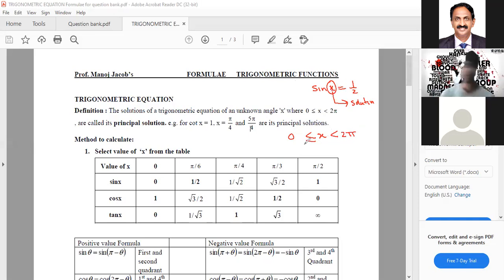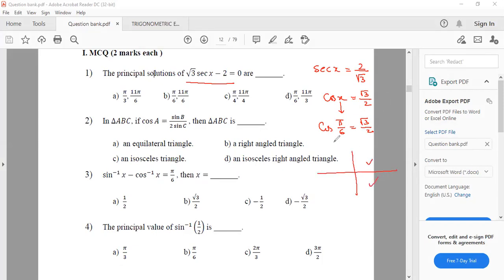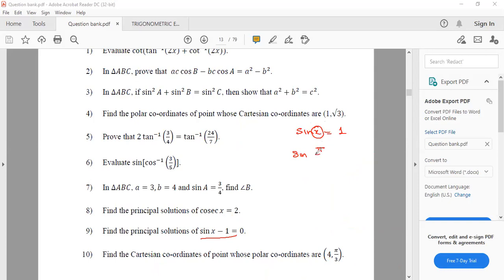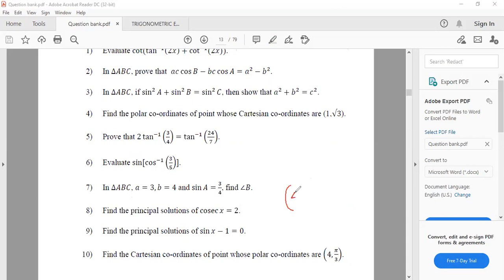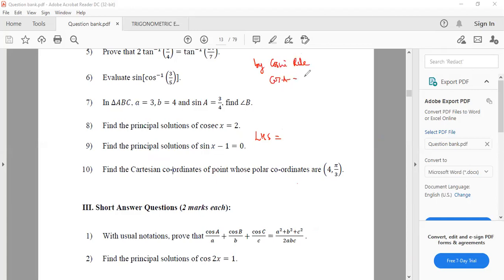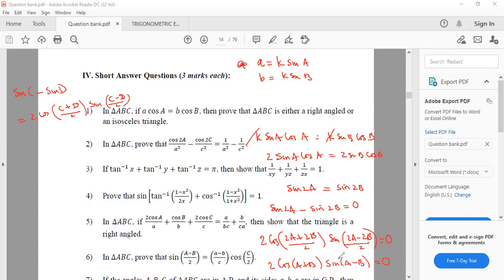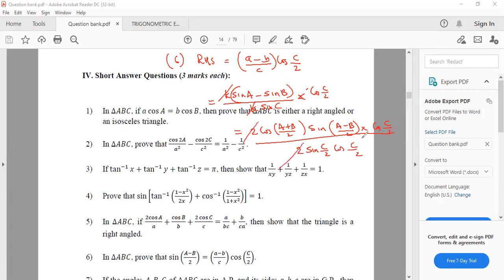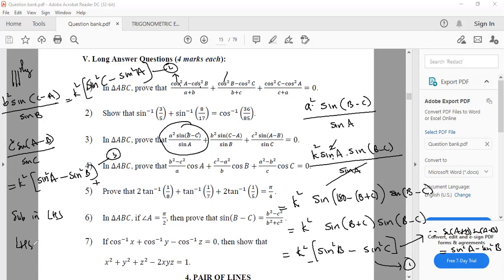Trigonometric Function question Bank 1